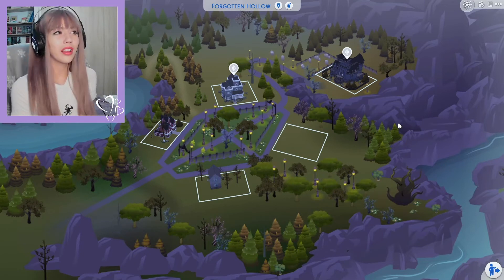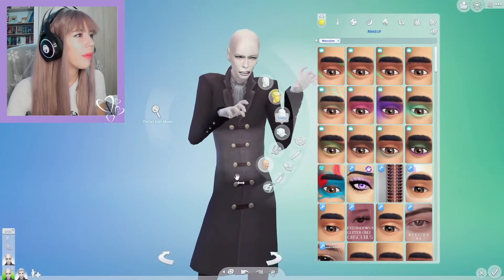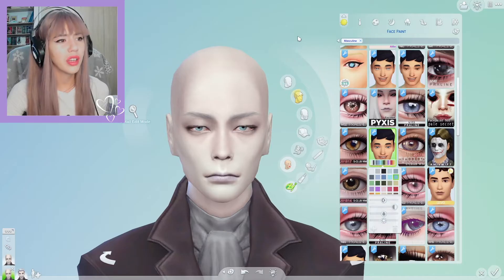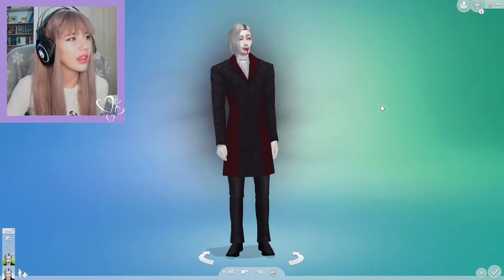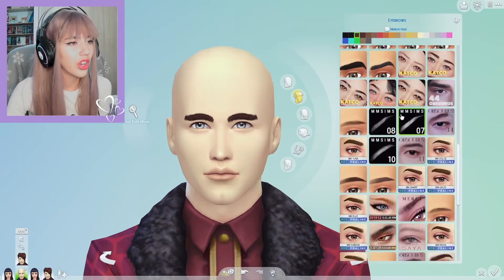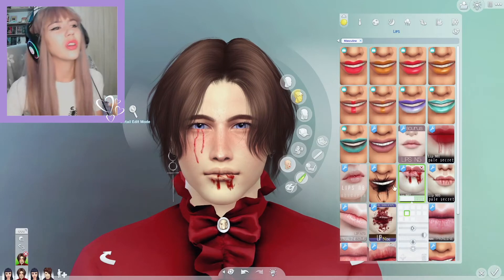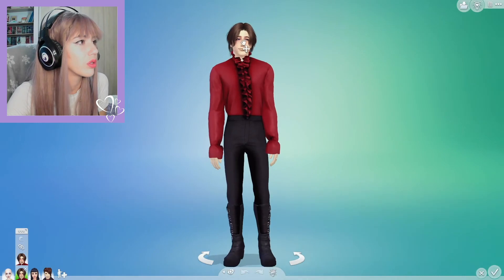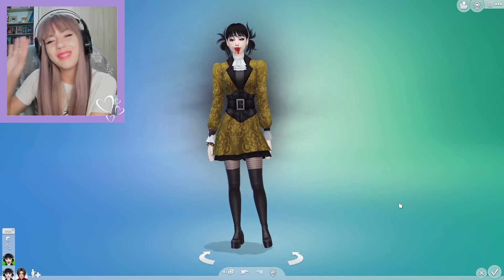Vampire Makeover💅 (+CC LINKS) Townie CAS✨ #22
I am PurpleHead Ana and I'm going to be giving the Vampires of Forgotten Hollow🦇 a CC Makeover💅 in the Sims 4. Thank you so much for joining me!

💜Origin ID: PurpleheadAna
💜On the Gallery: Vladislaus Makeover
                                 Vatore Makeover
                                 Vampire Makeover (all three together)

Also let me know if there are any challenges in particular that you would like me to try. ✨

This video is PG and family friendly, but the Sims4 is rated T for Teens and it is intended for audiences of the age 13 and above.

Much love, honeybuns! 💞
- Ana